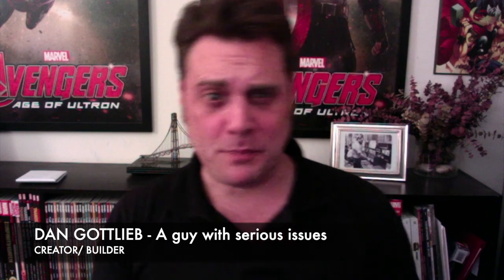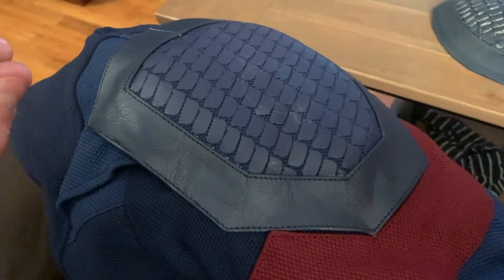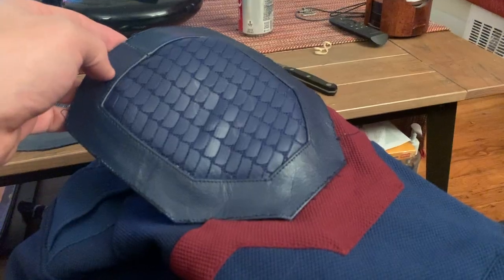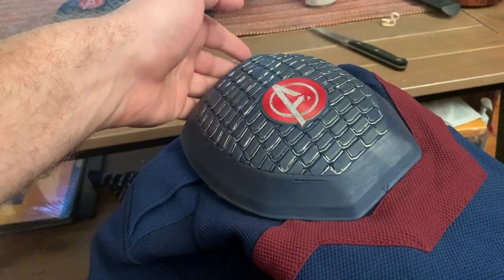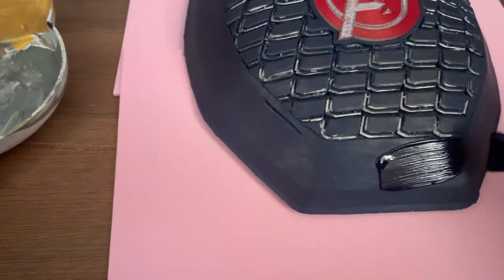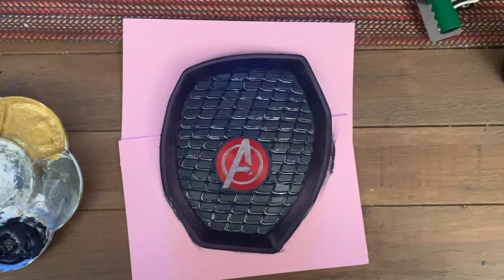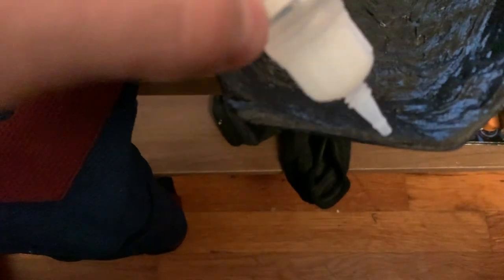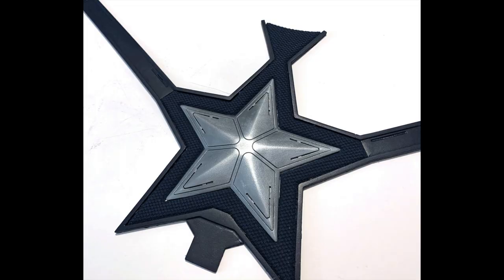Hurley FX CAPTAIN AMERICA Avengers Endgame shoulders and chest UPGRADES kit video PART TWO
Ever wanted to get your costume to the next level? Well we are all about reviews of this sort of thing.

To learn more about Hurley FX add him on Instagram @HURLEYFX
to learn more on what I'm doing @myplayersgroup

The glue mentioned in this video: